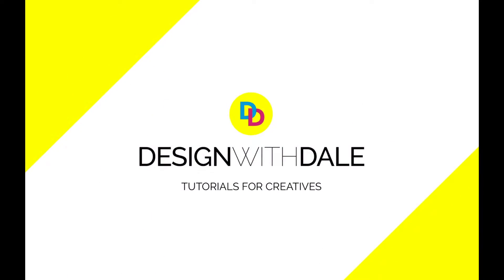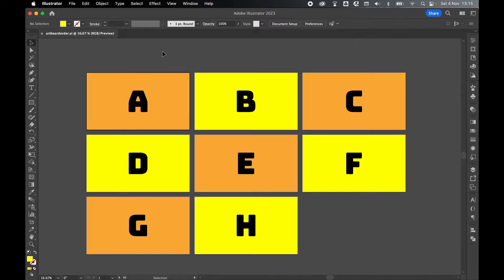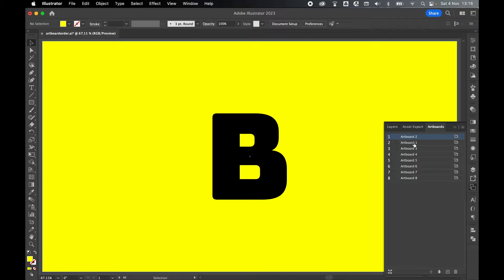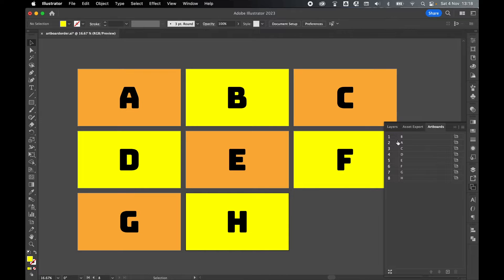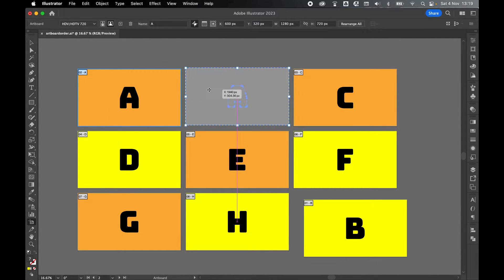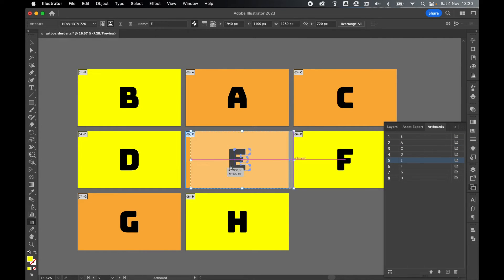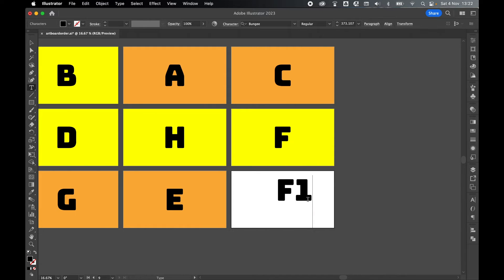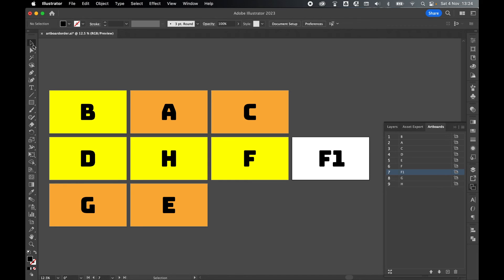How To Change Artboard Order In Illustrator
Learn how to change the artboard order in Illustrator in this easy tutorial.

In this simple tutorial, I will show you how to use the artboard panel to reorder your artboards.

I will explain the difference between the default artboard name and its sequence number, and why you should rename artboards.

I will also show you how to move and switch artboards on the screen, so that it is less confusing when designing.

00:00 Introduction
00:18 Change Artboard Order
01:20 Rearrange Artboard on Screen
02:18 Change Order of New Artboard
03:01 Summary